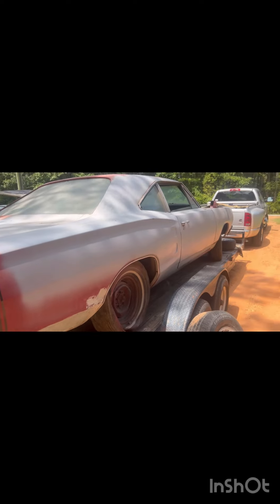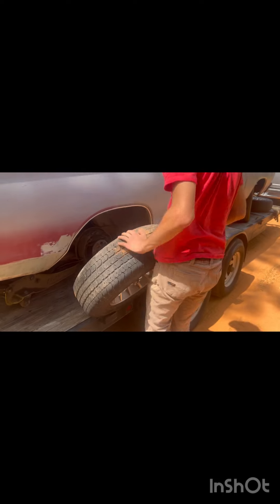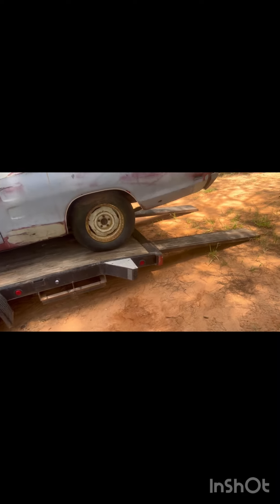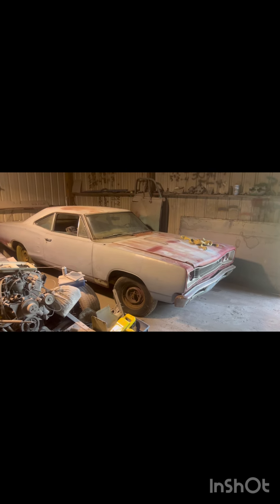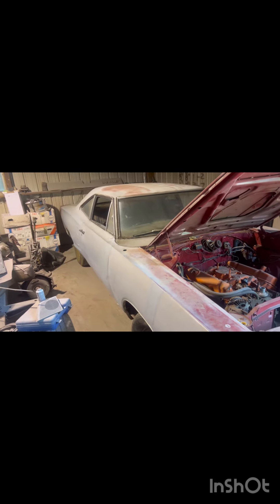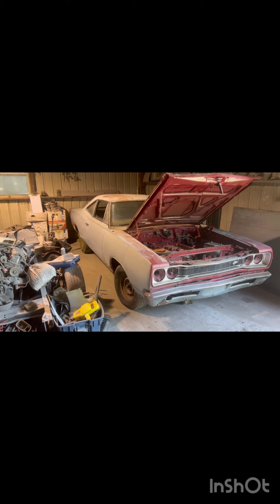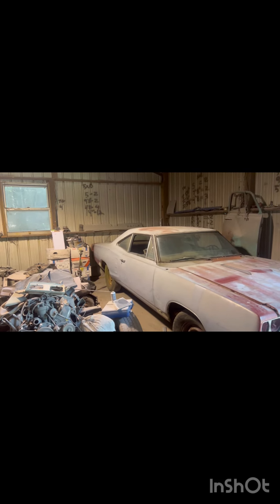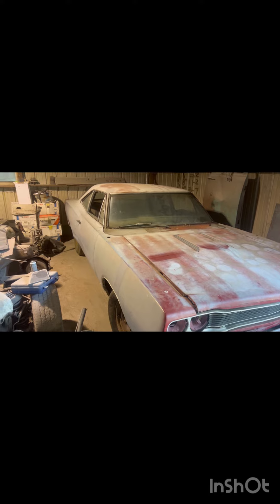Epic barnfind super bee!! Going into the body shop!!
Getting it unloaded!